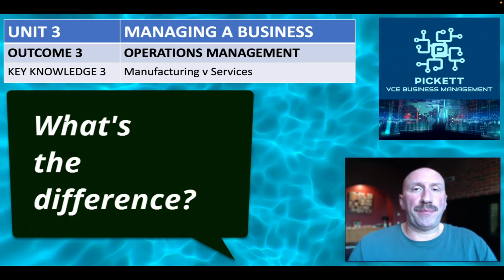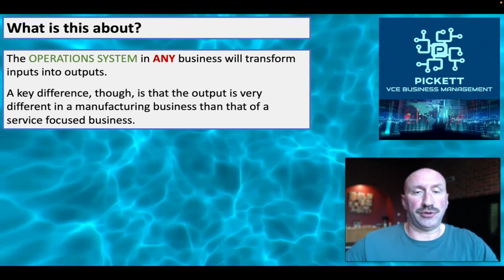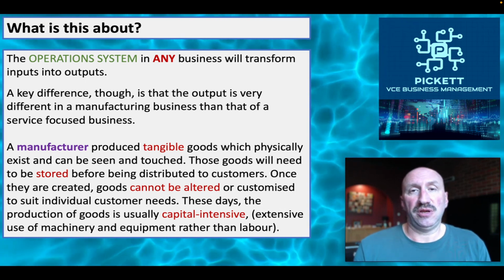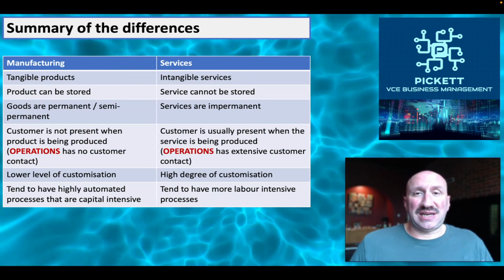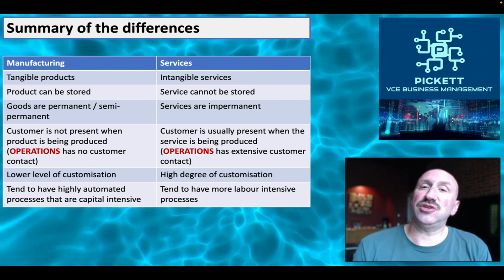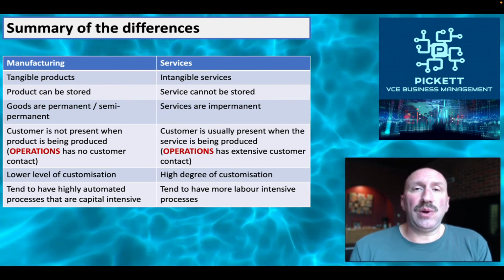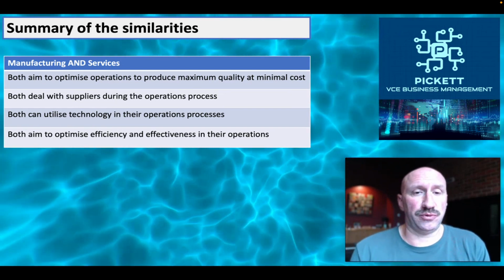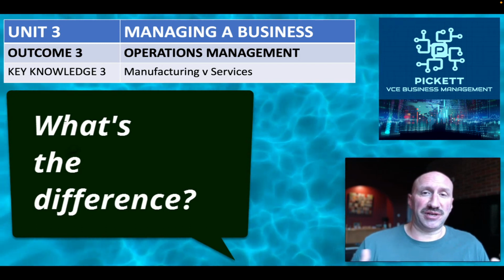3.3.3 Manufacturing v Services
Unit 3 Outcome 3 Key Knowledge 3 (Manufacturing v Services)

'characteristics of operations management within both manufacturing and service businesses'